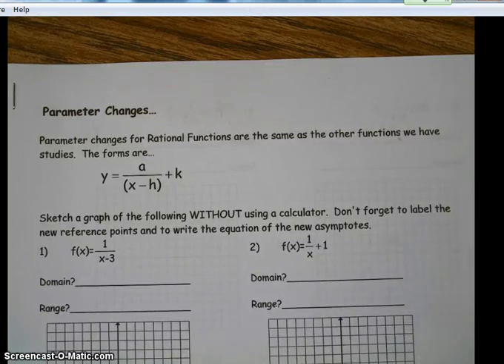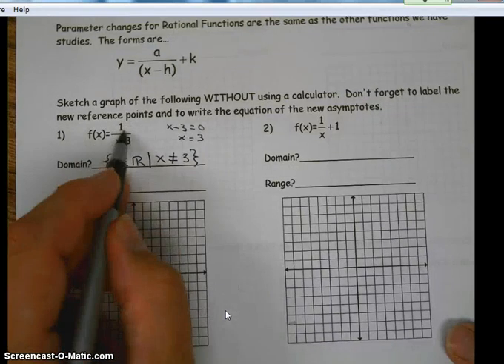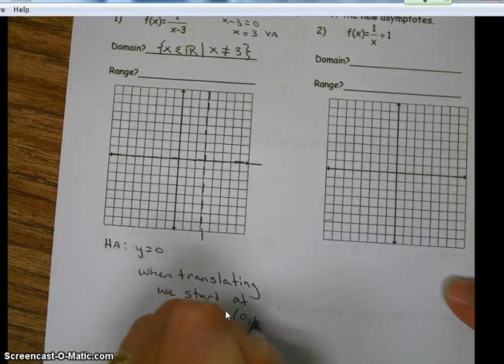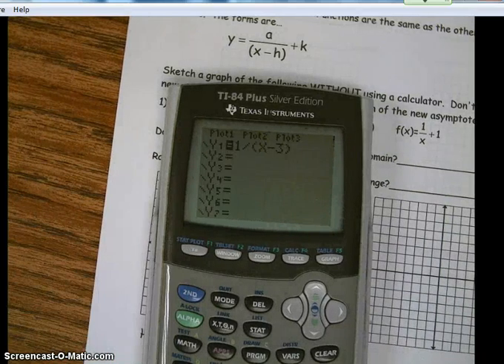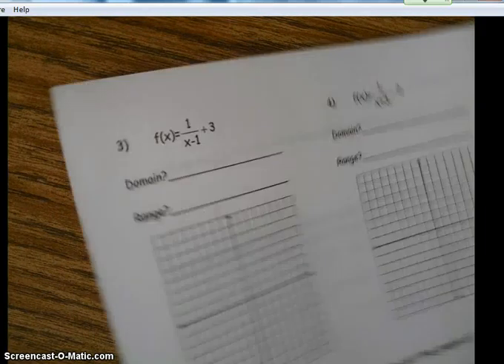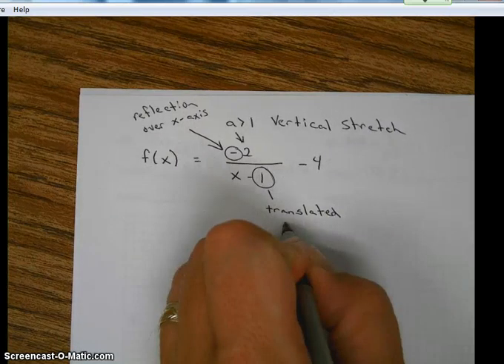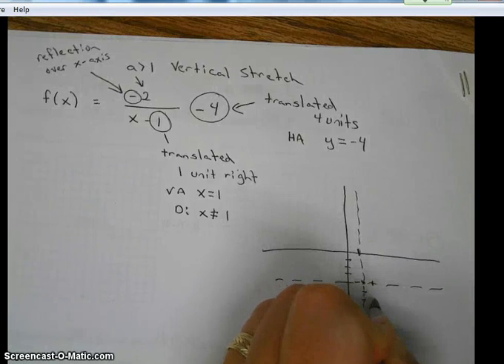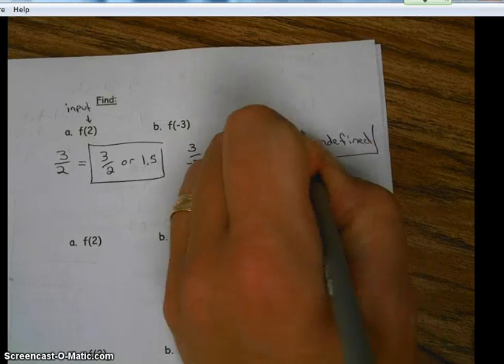Paramter Changes of Rational Functions